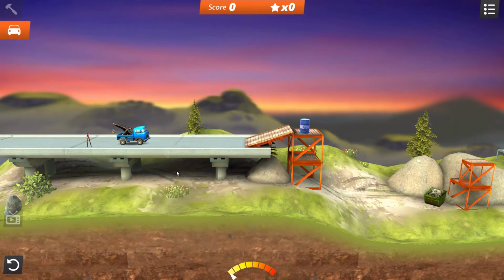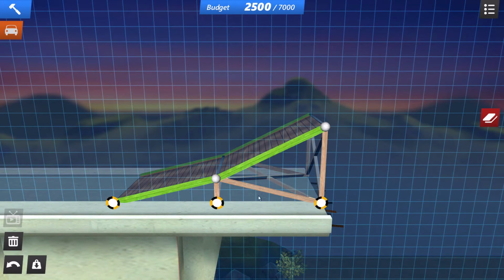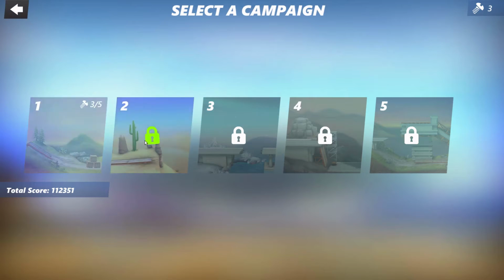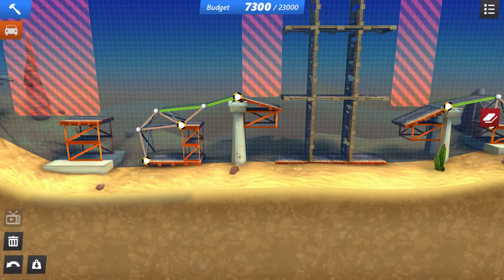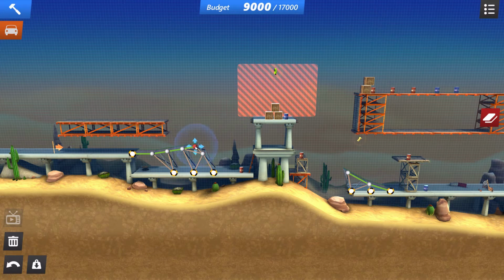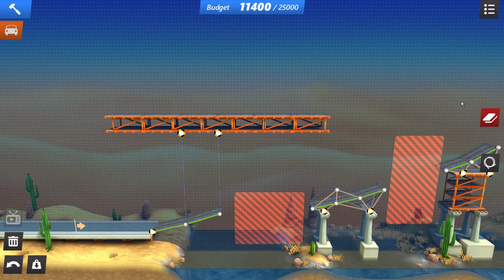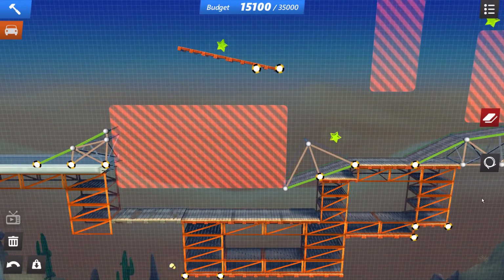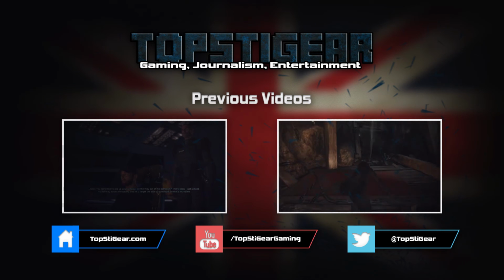Bridge Constructor Stunts #1 - Learn To Stunt [PC]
Purchase Bridge Constructor Stunts for a fraction of the price

Stuntman and engineer in one? No problem with Bridge Constructor Stunts!
Build imposing ramps and loops to reach your goal in the diverse stages. But building structures alone isn't enough this time: you sit behind the wheel of the vehicles yourself and have to maneuver them skillfully to the goal. Collect stars, complete daredevil jumps, flips and spectacular stunts, leaving behind a trail of destruction across the entire level to beat the high score. But you can only do all that with perfectly constructed bridges and ramps.

Artist: Stonebank Ft. Emel
Song: Stronger

Artist: Approaching Nirvana
Song: Don't Just Stand There (Instrumental)